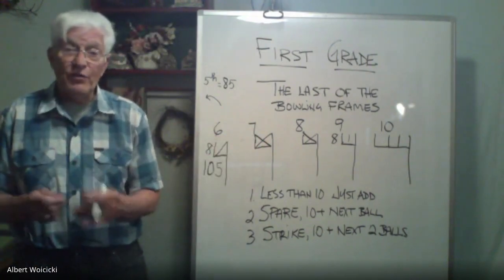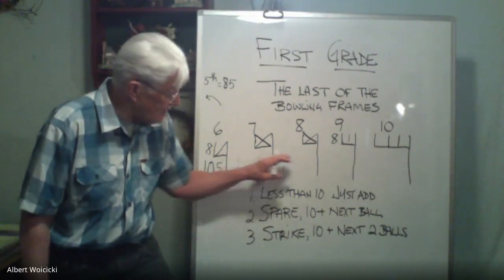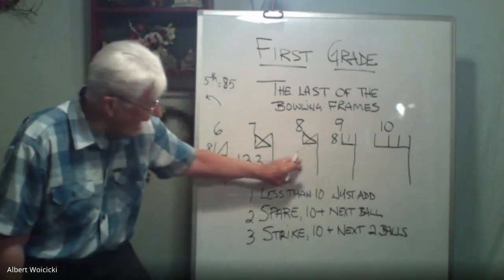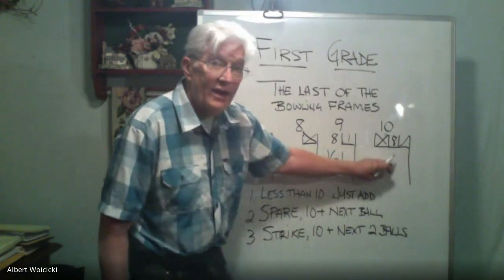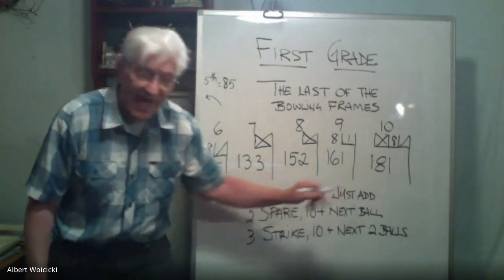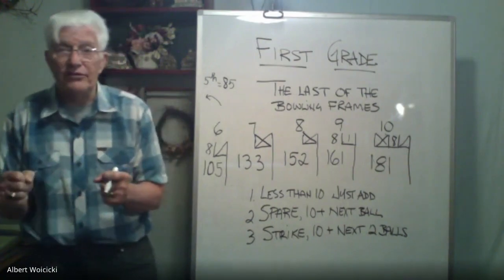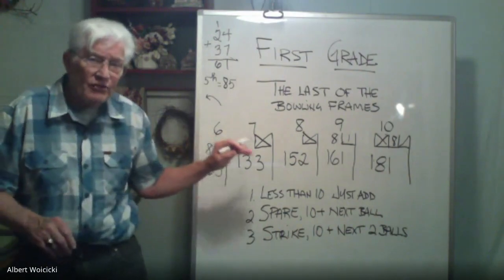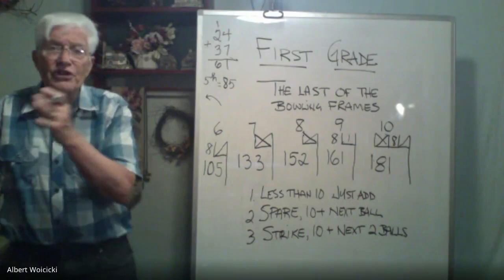1st grade: the last of the bowling frames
This video is about the last of the bowling frames